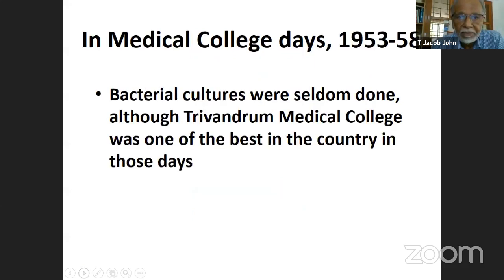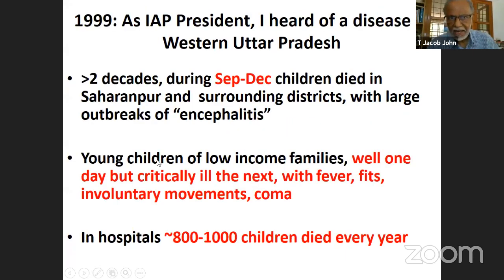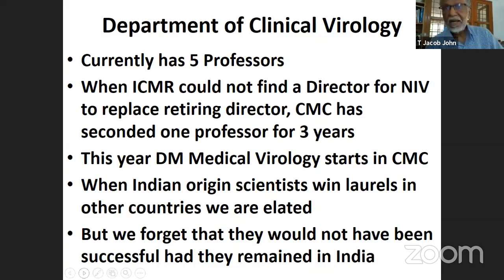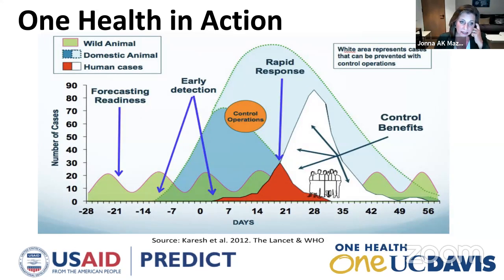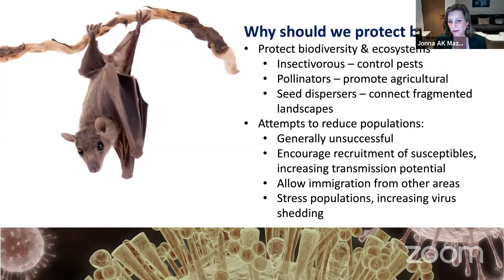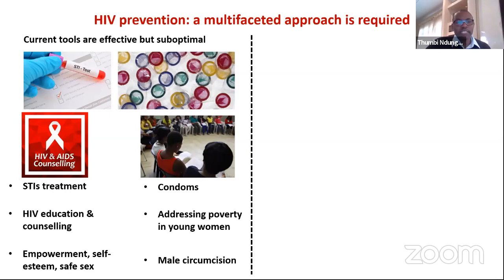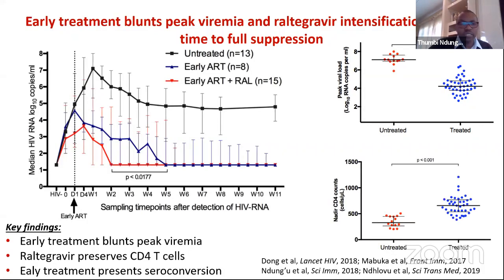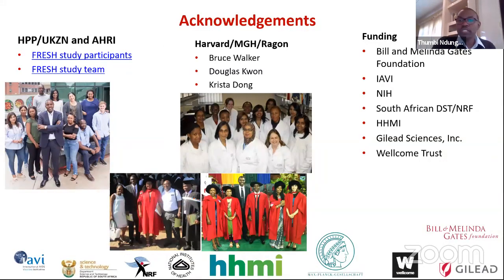Reimagining Global Virology One Health approach for the 21st century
The third webinar in the Public Health Lecture Series. The discussion on “One Health” will trace the history of disease virology in this country (Jacob John), define new approaches to catch viruses before they move across species (Jonna Mazet) and set the stage for a potential Indian virome project (Shahid Jameel). We will also get an update on how our infectious disease colleagues in Africa are tackling such major challenges (Thumbi Ndung’u).

Moderators: Prof. Sudhir Krishna, NCBS, TIFR & Dr. Uma Ramakrishnan, NCBS, TIFR.

Host: Professor Sudhir Krishna, NCBS, TIFR.
Co-host- Neha Panwar, Project Assistant and Communication Coordinator, Dengue Project, NCBS, TIFR.